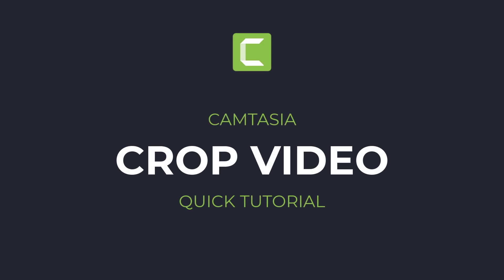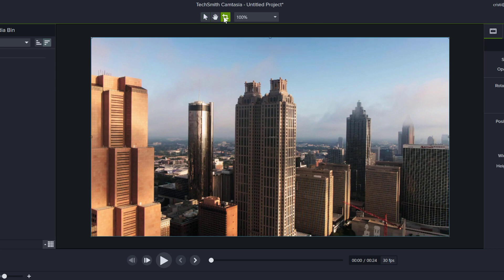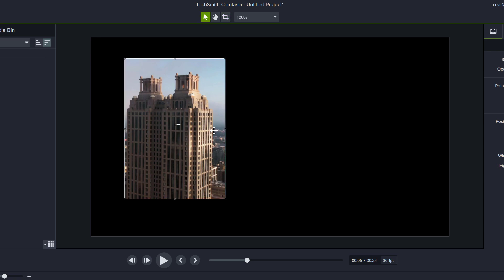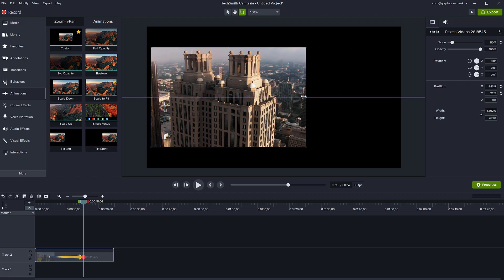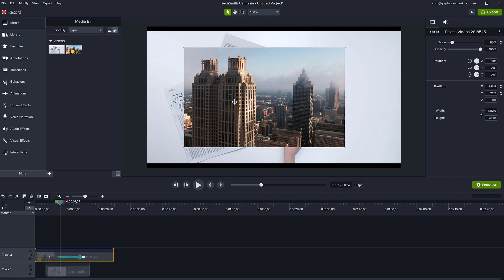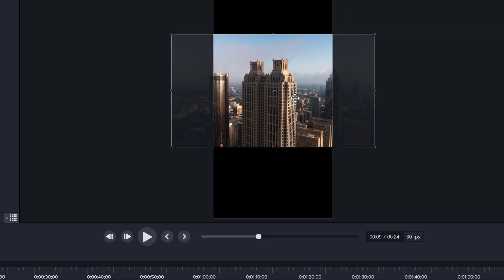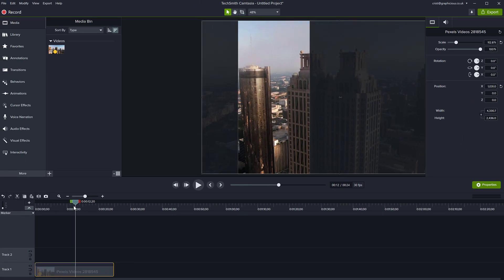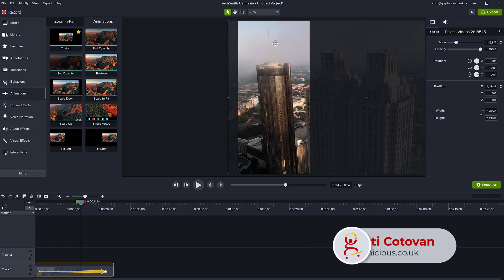How to crop a video in Camtasia | Tutorial for Absolute Beginners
Cropping a video in Camtasia is very easy, you can crop the video on the canvas or export a cropped version of your video, depending on what you need. In this short tutorial for beginners, I cover both use cases in cropping a video in Techsmith Camtasia.

First I show you how you can crop a video on the canvas so that you can fit other videos in the same frame, perhaps achieve a picture-in-picture effect, by resizing or cropping a video and placing another video underneath.

I show you the way to go into Crop mode and also the shortcut to quickly crop a video directly on canvas while you're editing.

The second scenario I demonstrate is how to crop a video and export it cropped, maybe you want to import a video in Camtasia and export it at a different aspect ratio or export a vertical video for iPhone or TikTok or YouTube Shorts, etc. This way you edit your project settings, place a regular video on your canvas and then resize it or position it on the canvas to show the subject in the picture at all times.

I show also a little trick by using custom animations to make sure the subject stays on screen if it moves but your video is vertical, so we do a little bit of object tracking.

Chapters:
00:00 Introduction
00:22 Crop video on-screen canvas
01:51 Animating cropped clips
03:11 Cropping the final output video at export